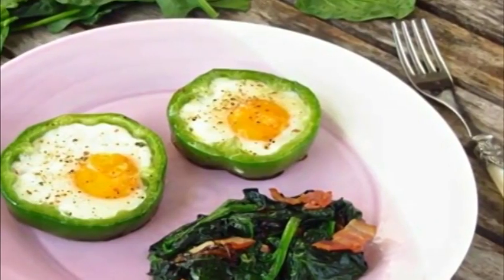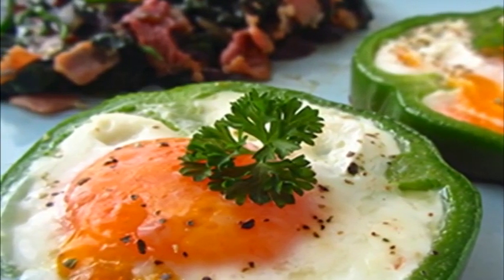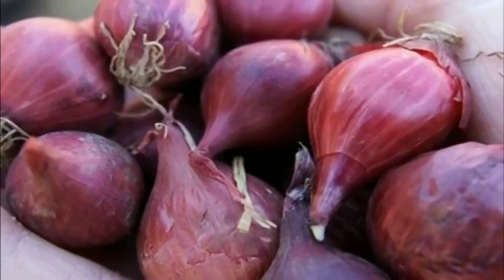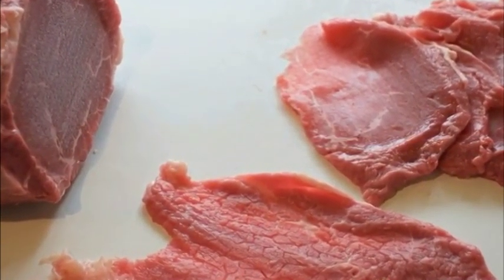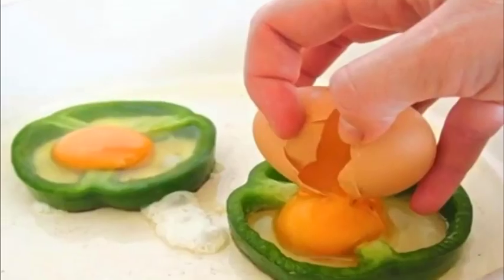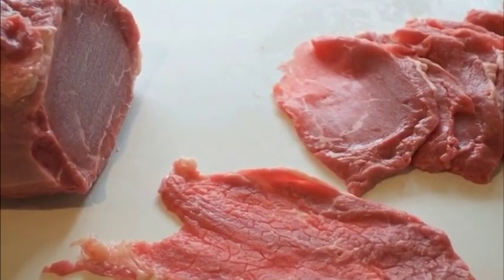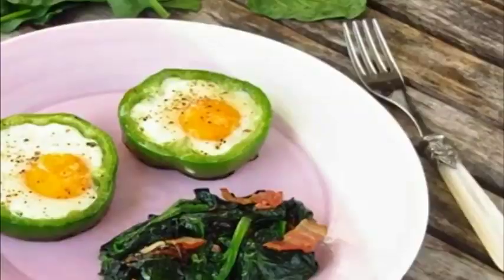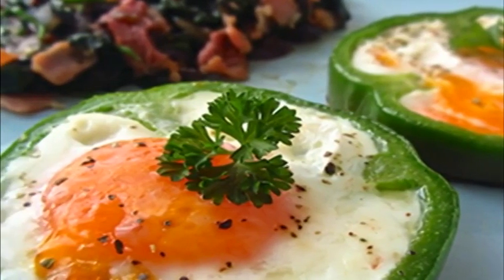Keto Diet Breakfast Recipes Shamrock Eggs with Braised Spinach